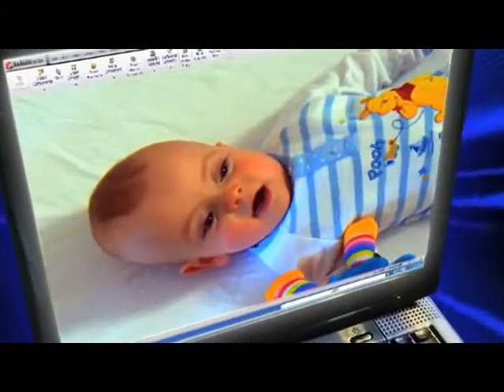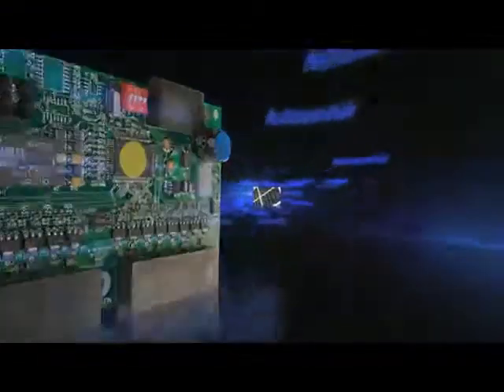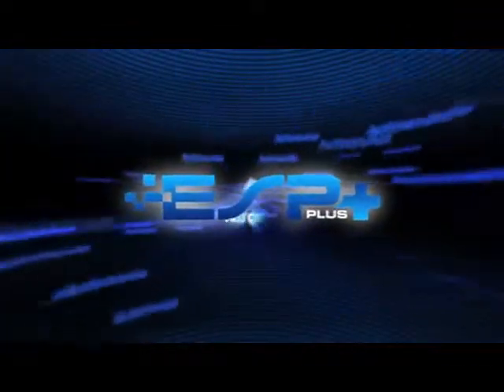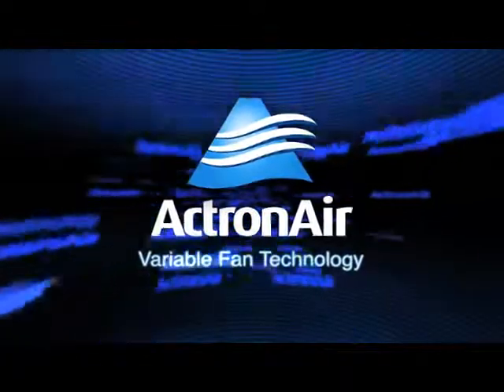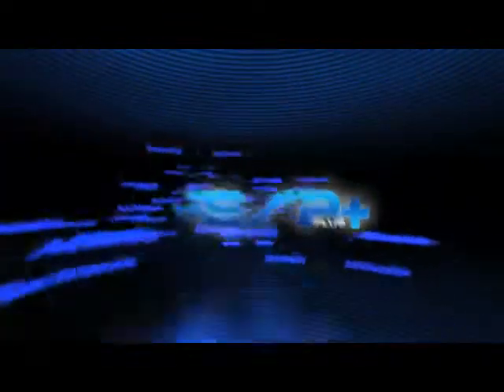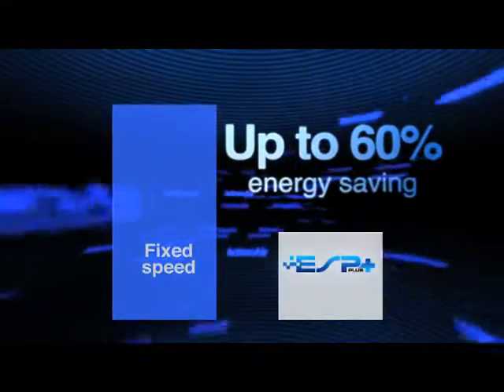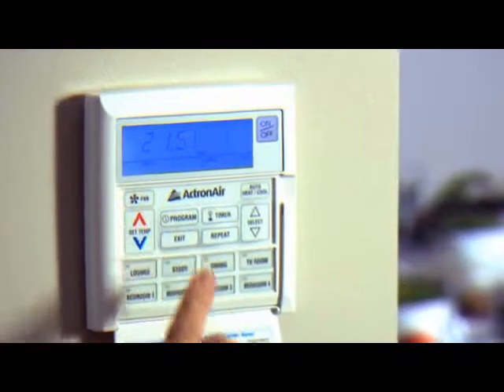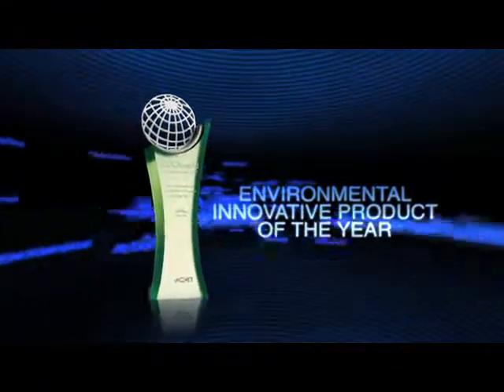Actron Air ESP PLUS ducted air conditioner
The ESP Plus Actron air conditioner is one of the highest quality ducted air conditioners on the market. Made in Australia for Australian conditions. This video shows how the air conditioner works and it's features.